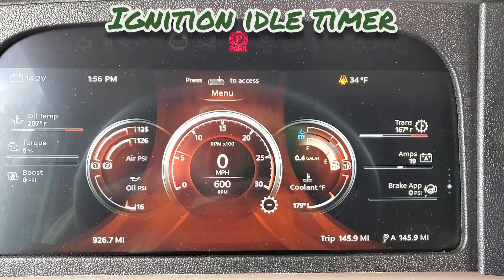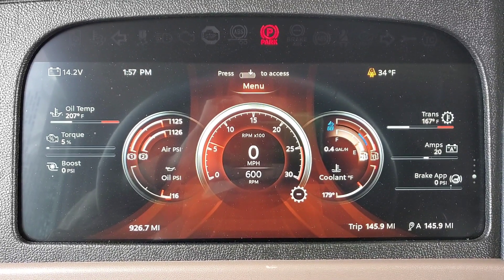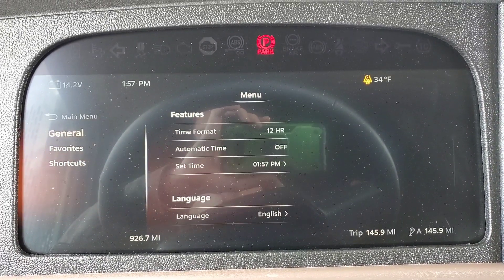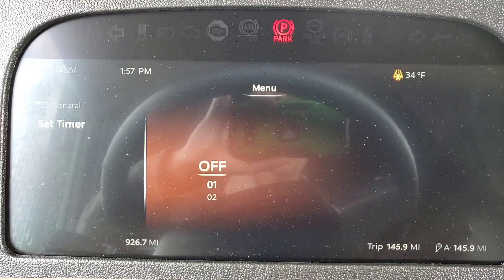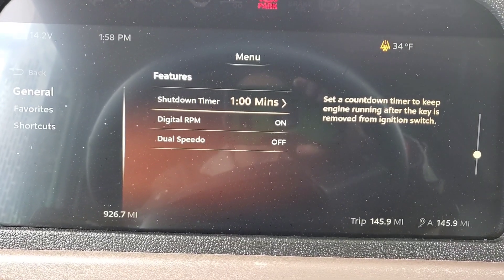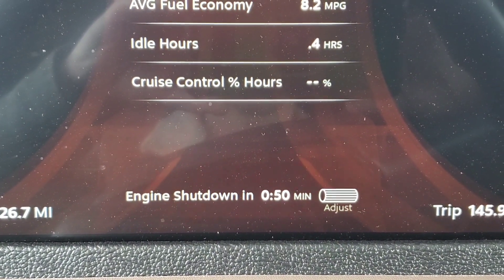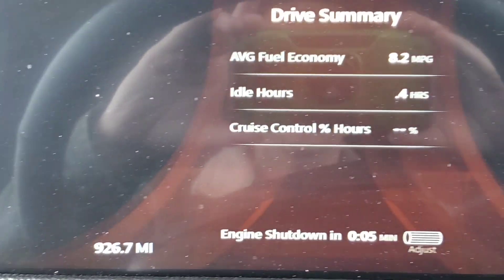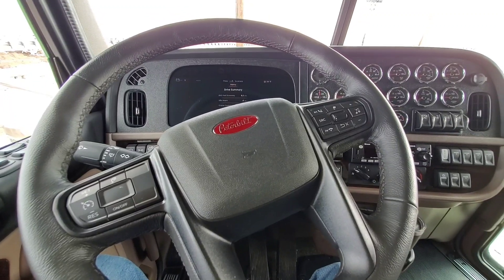IGNITION IDLE TIMER- What is it? How does it work?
This simple $35.00 option is worth it's weight in gold.  It could very well be what extends the life of your Turbo Exponentially.